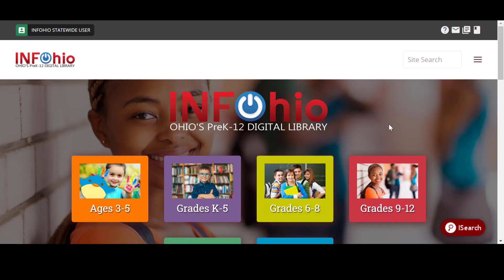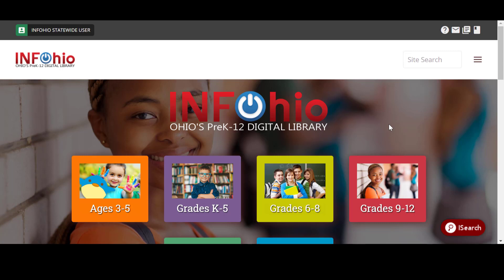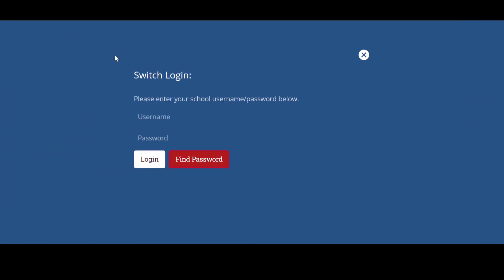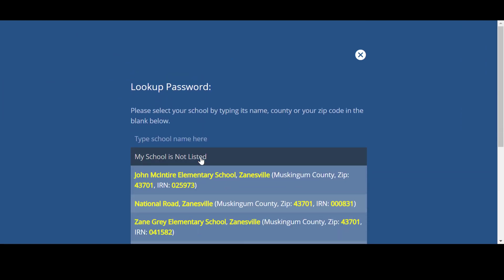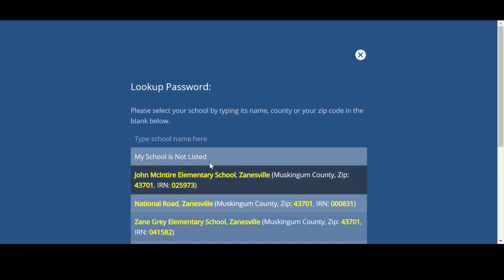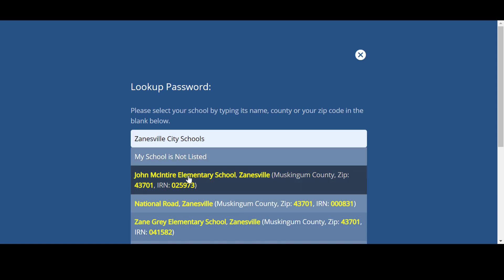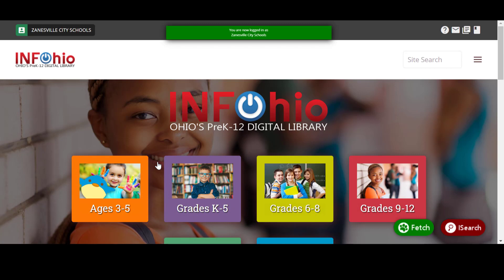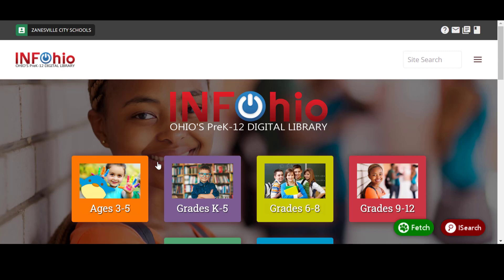Logging in to INFOhio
INFOhio's licensed digital content is password protected to ensure it is accessible for Ohio teachers, parents, and students only. This video shows users how to log in if they are not authenticated. It also shows how to switch log in from the state user name and password to a district or school's specific user name and password.